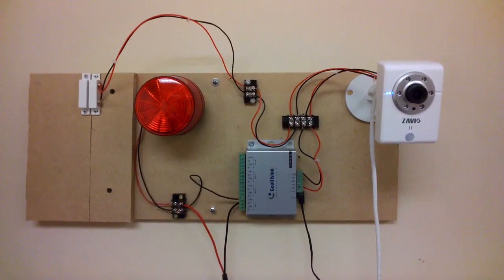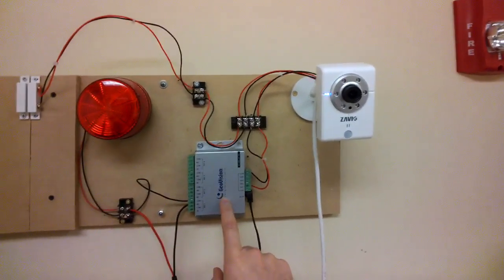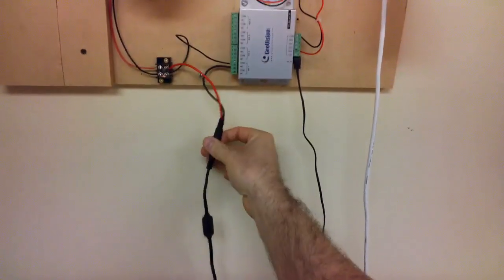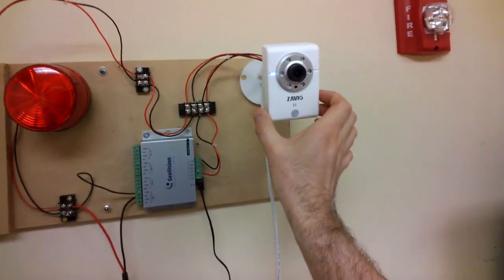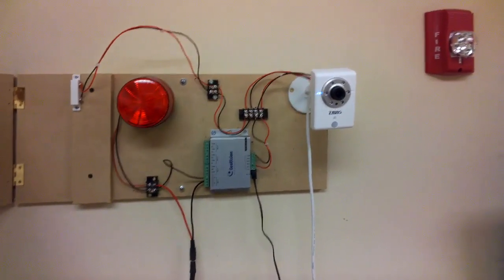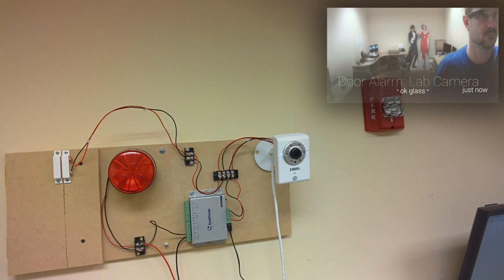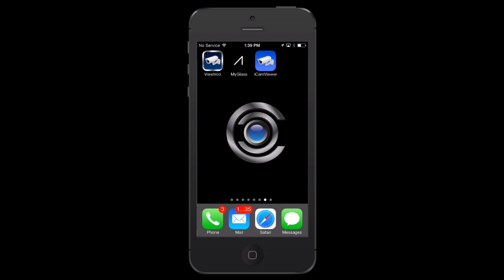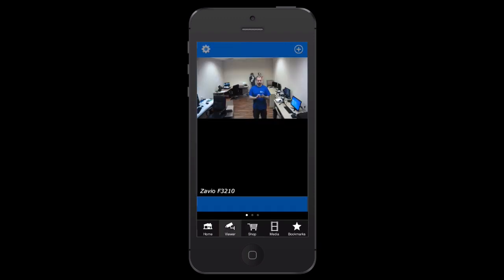IP Camera Alarm Push Notification to Google Glass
This video demonstrates how to setup Zavio IP cameras to trigger a push notification to Google Glass based on the digital input to the IP camera from a magnetic door sensor.

Mike Haldas, CCTV Camera Pros co-founder, developed a server application for Google Glass that allows Zavio IP cameras to be integrated. The digital input of the camera ( a Zavio F3210 ) is wired to a magnetic door burglar alarm sensor. When the door sensor is opened, the camera is setup to make an http request to the remote server where the Glass app (based on the Google mirror API) is installed.

Additionally, the digital output of the IP camera is connected to a GV-relay V2. When the door sensor is opened, it also triggers the digital out and in turn the relay closes, which turns on the strobe light.

CCTV Camera Pros will be releasing this Glass project for public beta testing within the next few weeks to Google Glass Explorers. Please visit this web page for more information about this project and to sign up to be a tester.